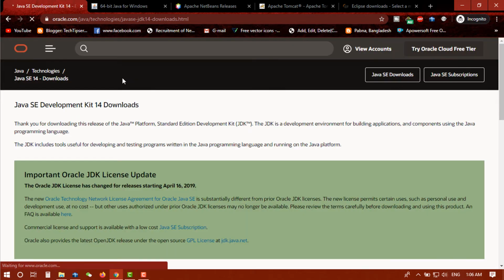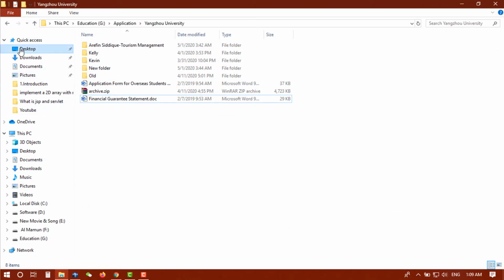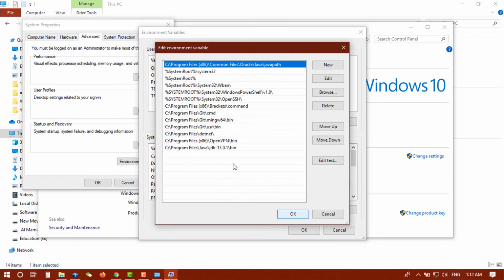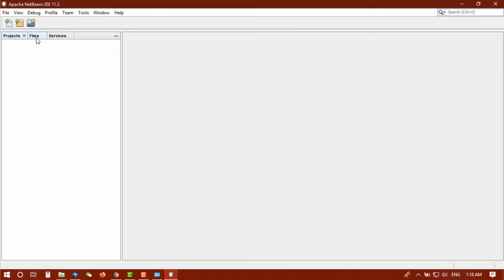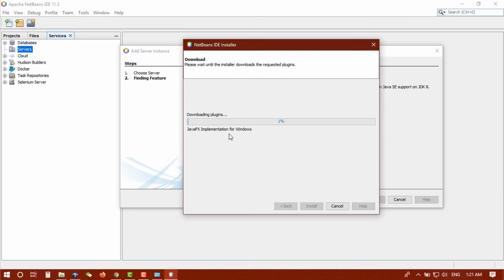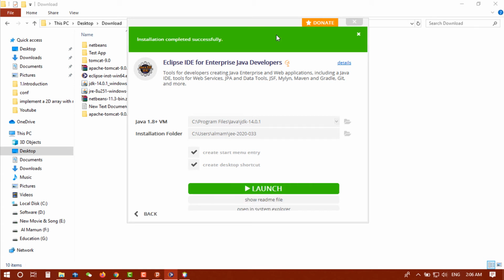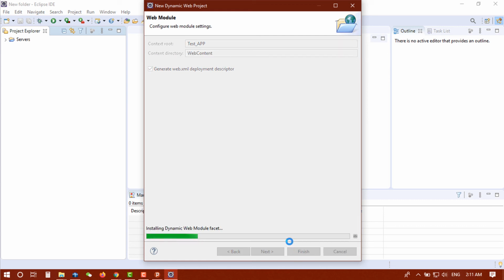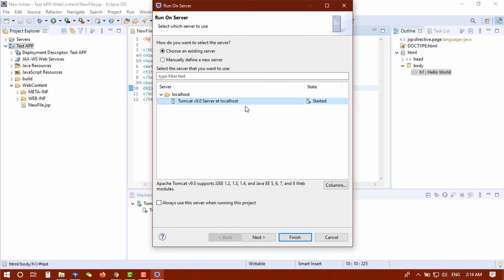[JSP-2]-How to install Java JDK and Eclipse IDE on Windows 10 -2020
This video all about how to install Java JDK, Eclipse IDE, and Netbeans IDE on Windows 10 64 bit 2020.
Explained how to install JAVA JSK 14.0.1 on windows 64 bit. Also, Eclipse 2020-03 has installed. Netbeans is my most favorite ide. That why I also showed how to install NetBeans 11.3 in windows 10,  To run the JSP website we need an apache tomcat server. So I explained how to setup tomcat in eclipse or Netbeans ide.

*** Download Links
1. Java SE 14 Download
2. Java JRE 1.8 Download
3. NetBeans IDE 11.3 Download

web-development

***Topic Covered***
how to install java eclipse on windows 10,
how to install eclipse for java on windows 10,
how to install netbeans in windows 10,
how to install netbeans 11.3,
how to install netbeans 11.3 in windows 10,
how to setup tomcat in Netbeans and eclipse